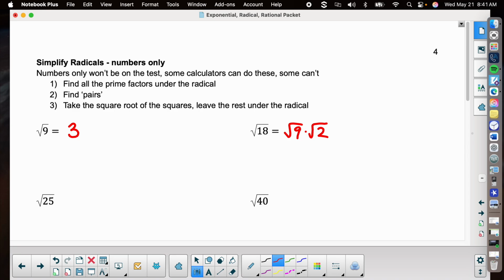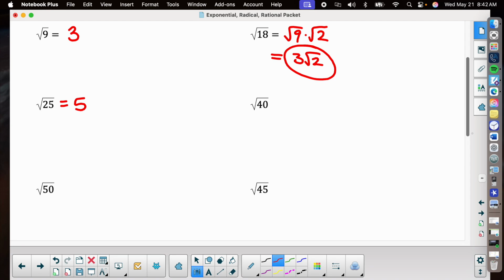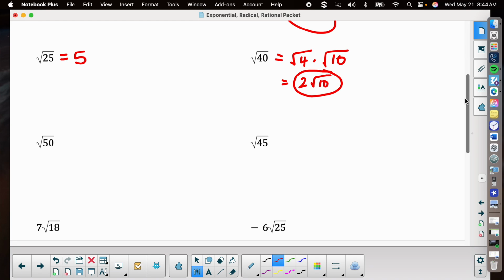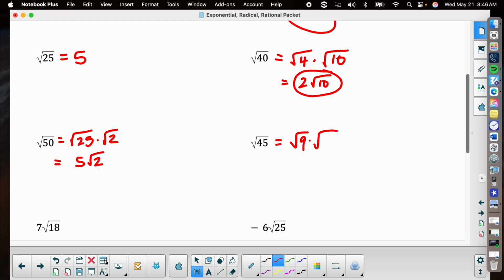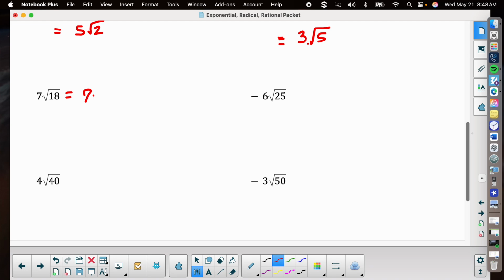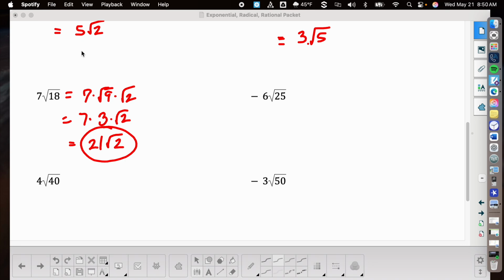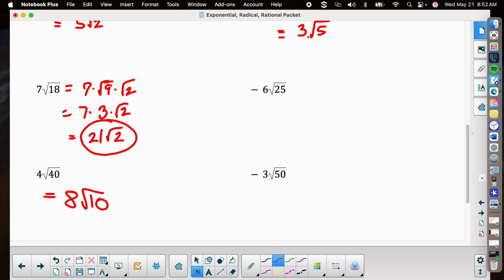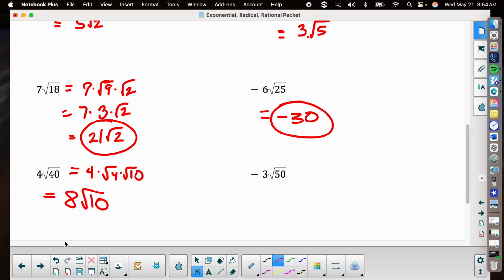Simplifying square roots